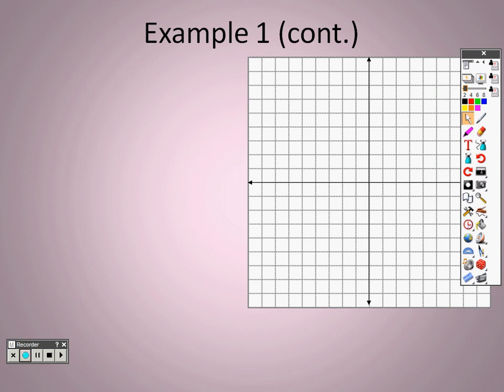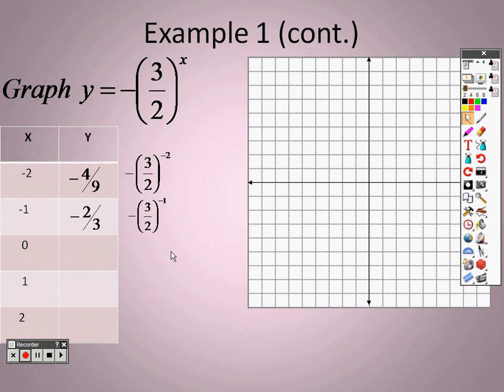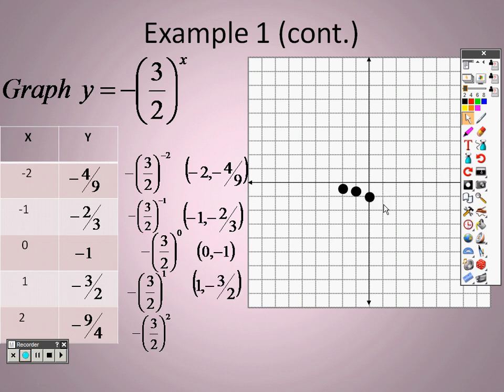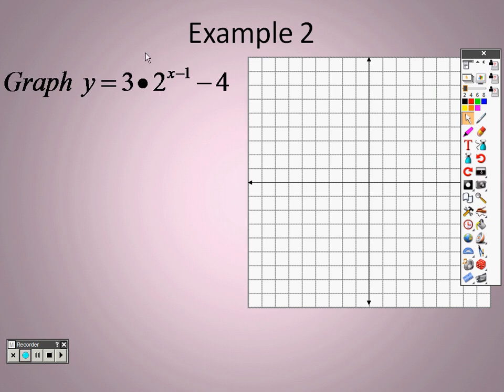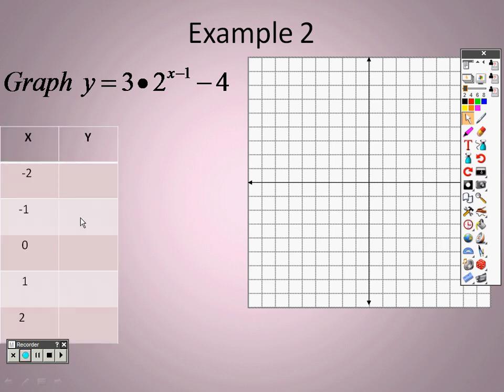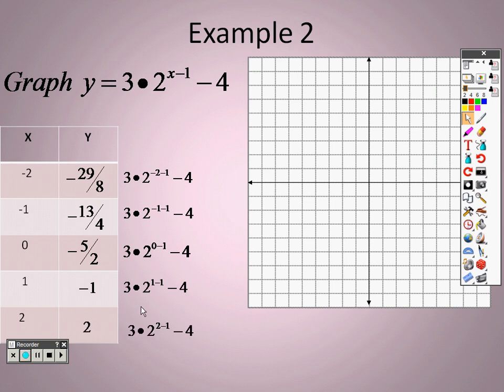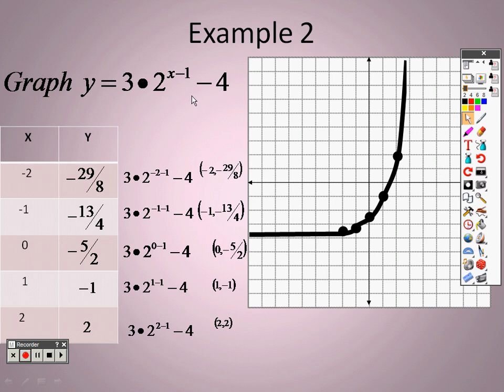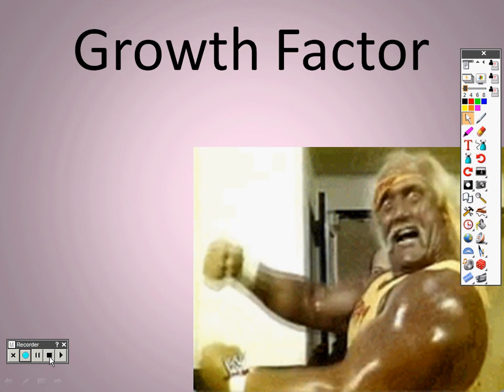Algebra 2 8 1 Lesson Part 2 Exponential Growth